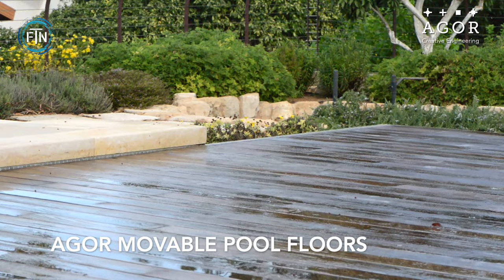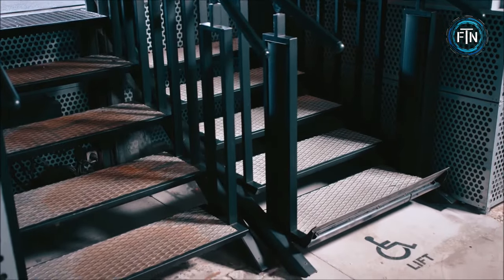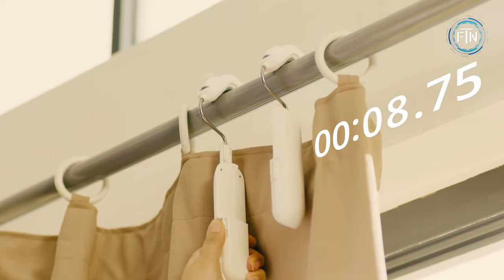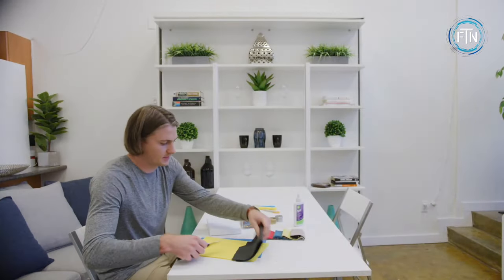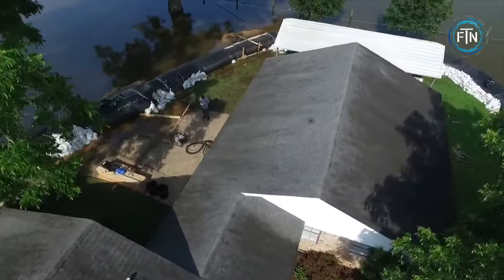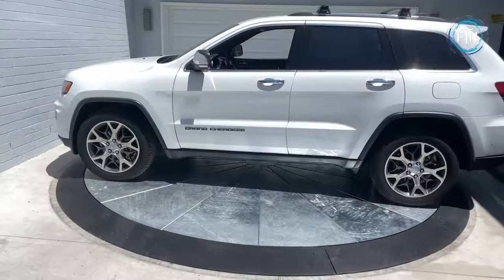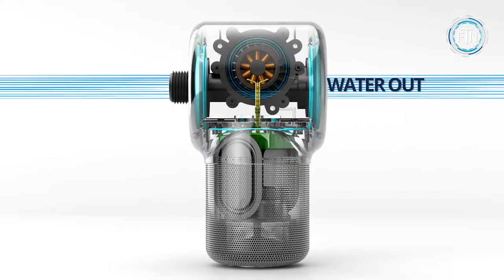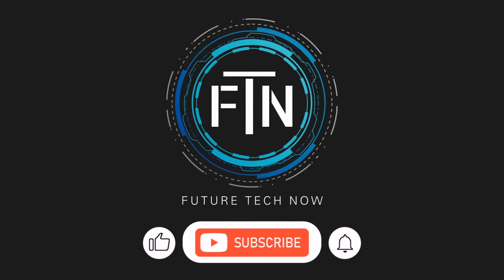INGENIOUS HOME INVENTIONS AND GADGETS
00:00 - Preview | Intro
00:10 - Agor Movable Pool Floors
01:04 - FlexStep by Liftup
01:57 - Capstone Connected Smart Mirror
02:50 - SwitchBot Curtain 3
03:30 - Samsung AirDresser
04:26 - Compatto Rotating Murphy Bed
05:22 - AquaDam
06:15 - Dukin HideOUT Bin
06:58 - Residential Automobile Turntables
07:50 - Smart Glass
08:41 - Ampere Shower Power
09:29 - Soilkind

ABOUT US:
Welcome to Future Tech Now!  We present to you the most creative and unique technologies, inventions, innovations and gadgets from across the web!  We’re glad you’ve stopped by and hope you enjoy our videos!